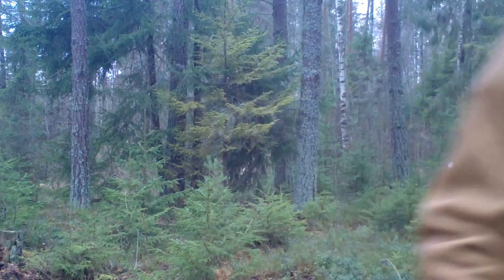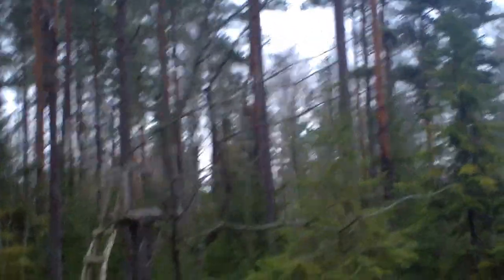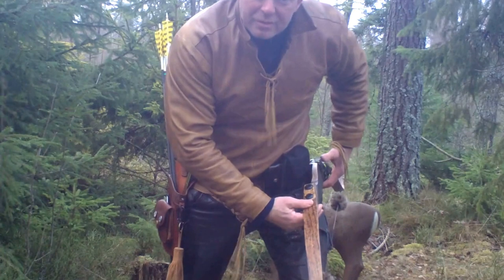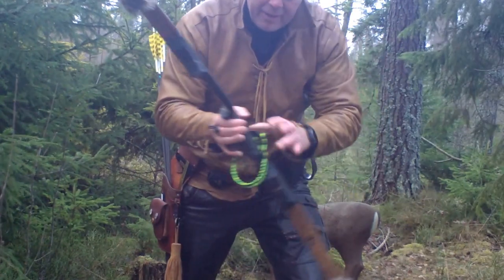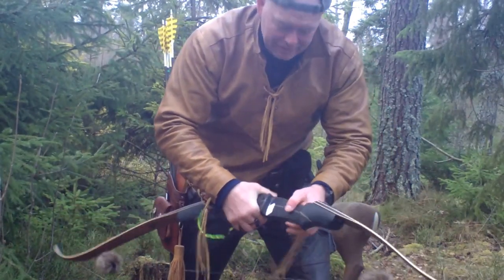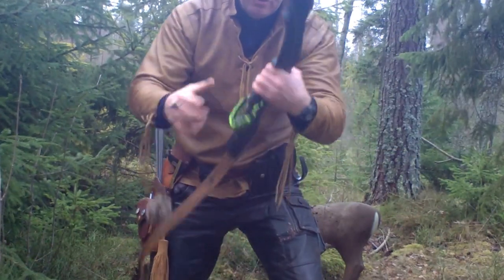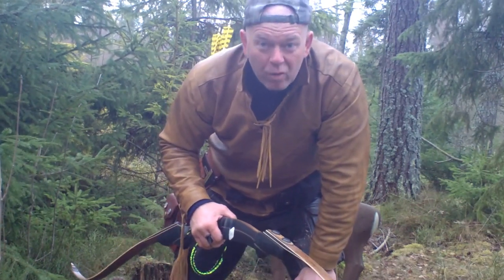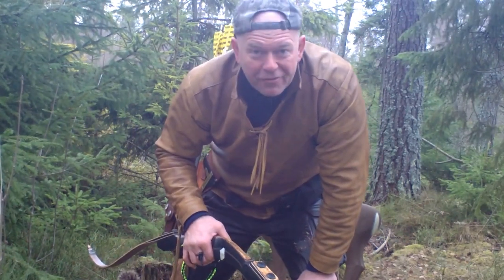Swedish Bowhunter Championchip 2017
Bowhunter competition